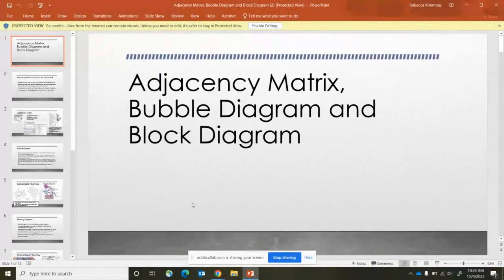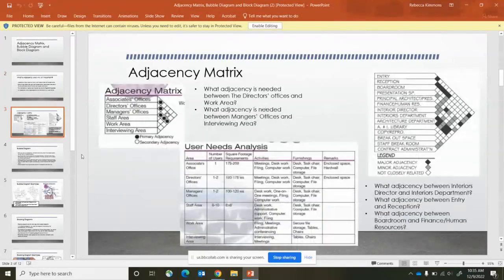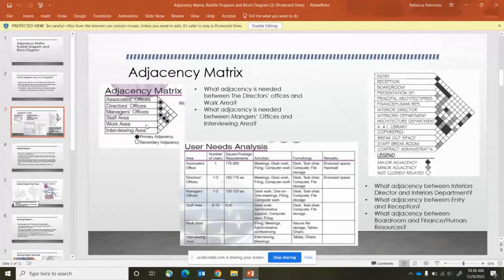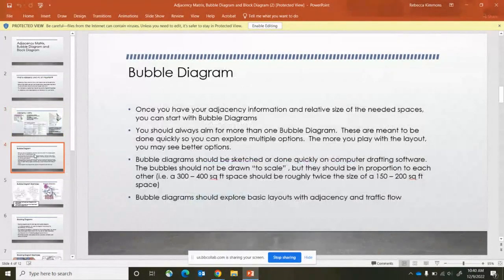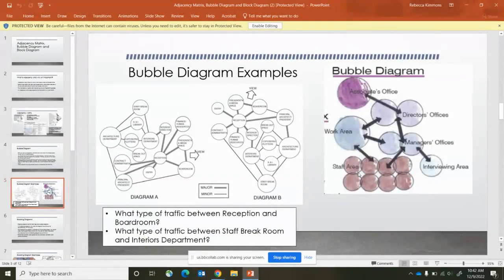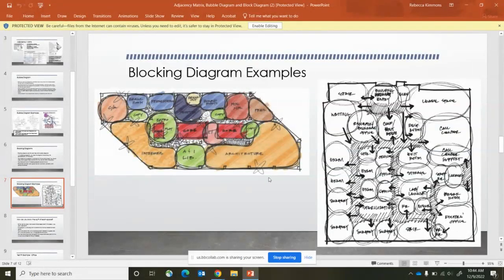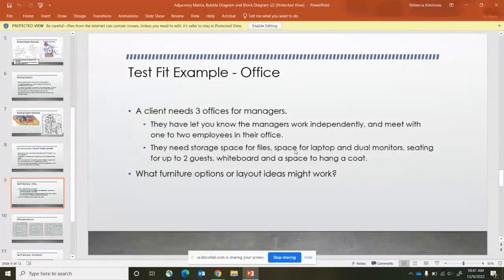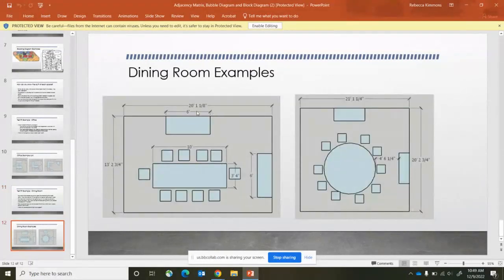INDS 2400 Design Process